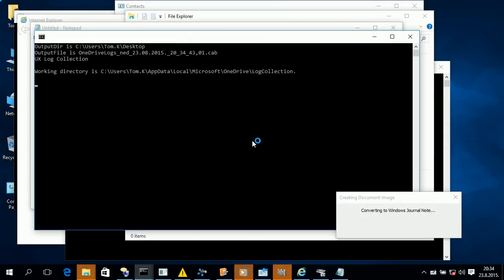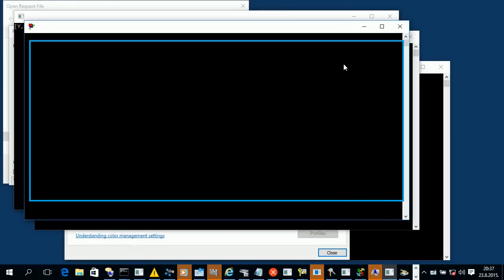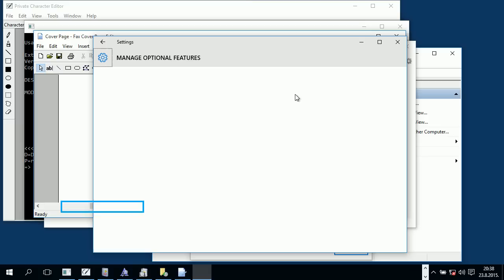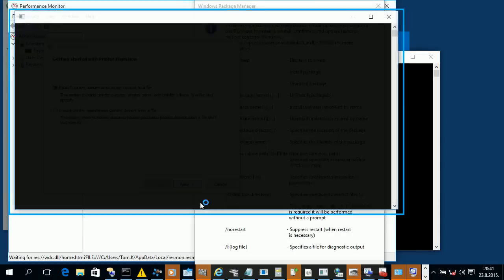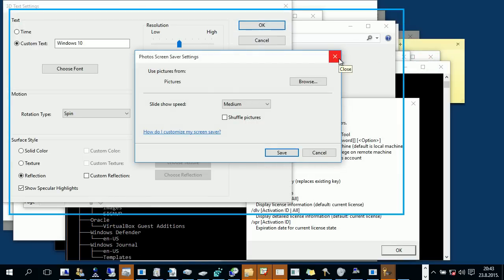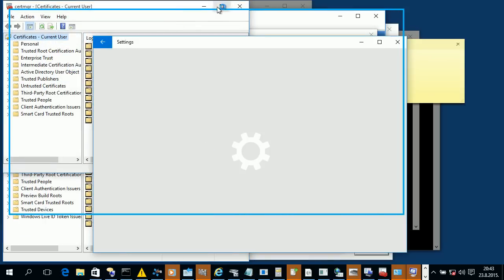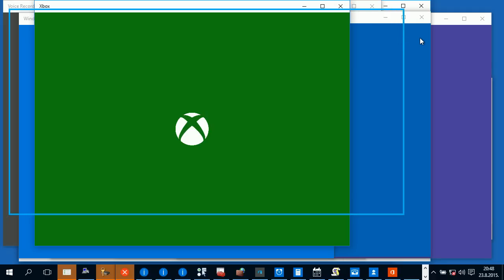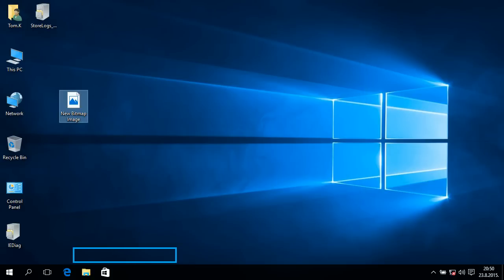Operating System Overload: Windows 10 with 1,000 Programs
Don't do this at home, etc, enjoy.